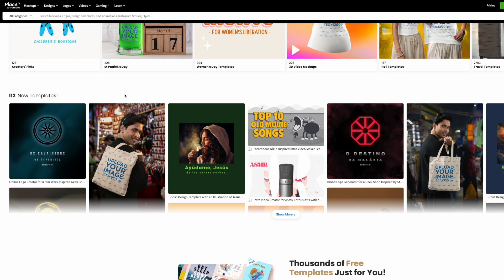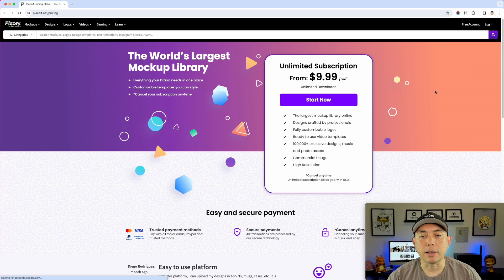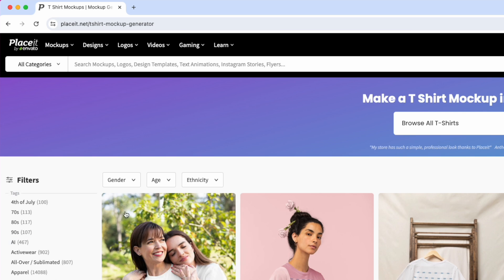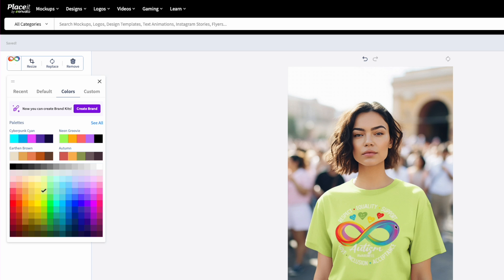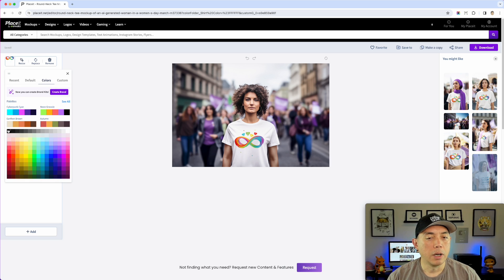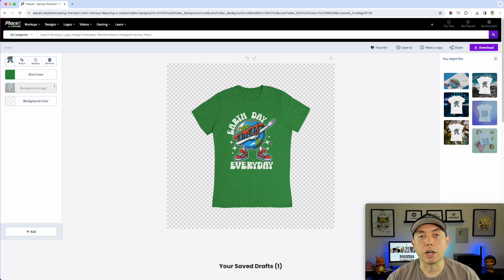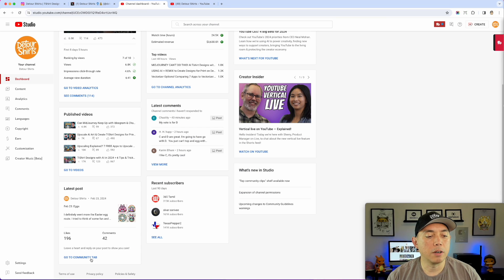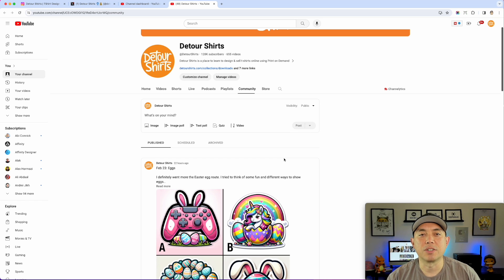Design Pro Mockup Fast with Placiet - Full Tutorial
In this video I will show you step by step how easy it is to create mockups like use with Placeit.